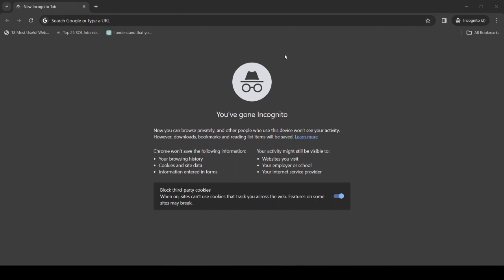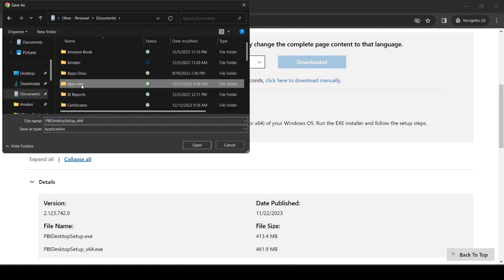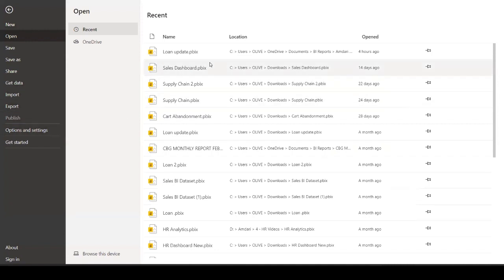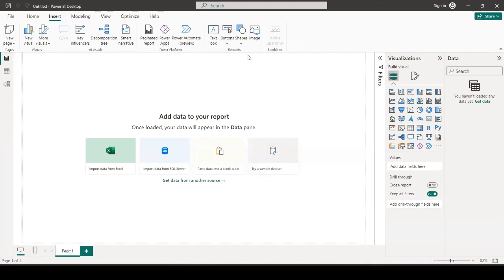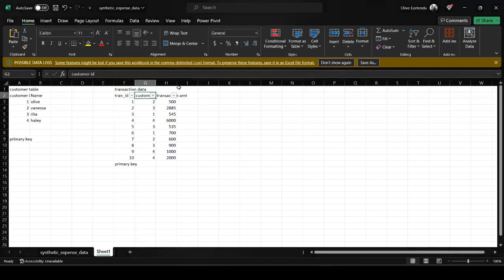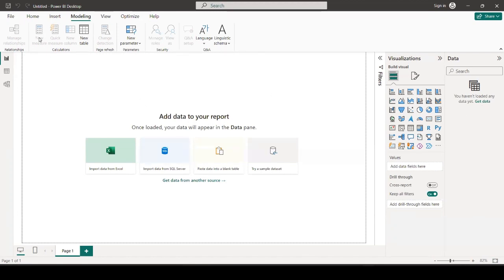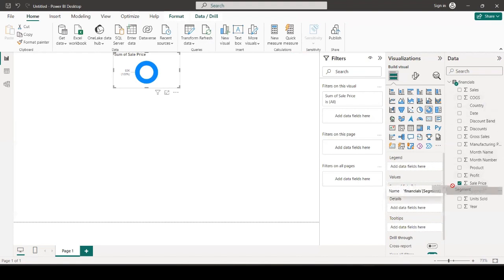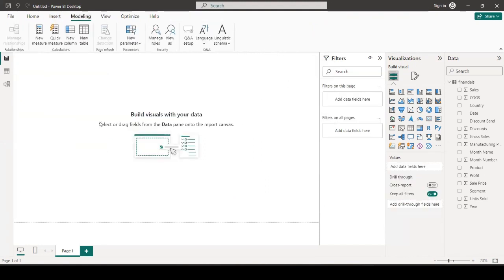How to install Power BI on Windows 11/10 | Build First Visualization | Power BI for Beginners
This video shows you how to download and install power bi. It also shows a quick tour of the power bi environment so you can get familiar with it.
You would build your first visualization as well